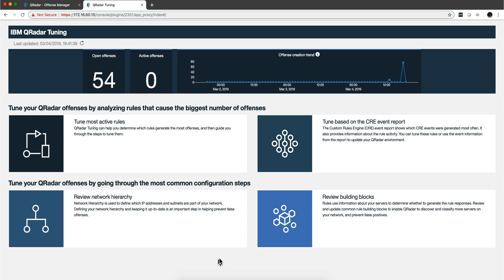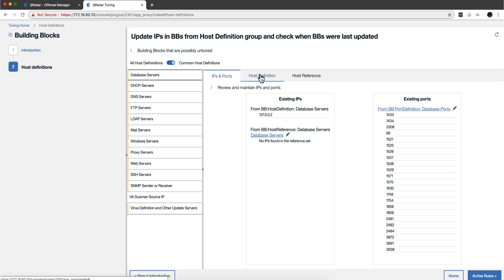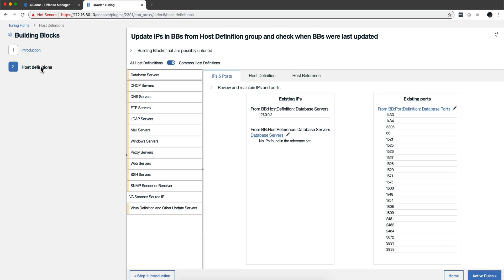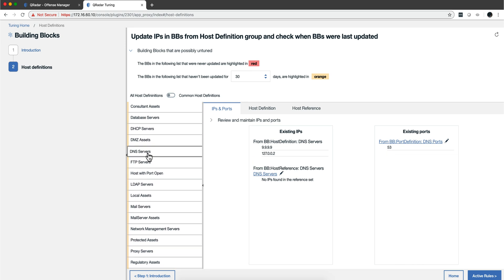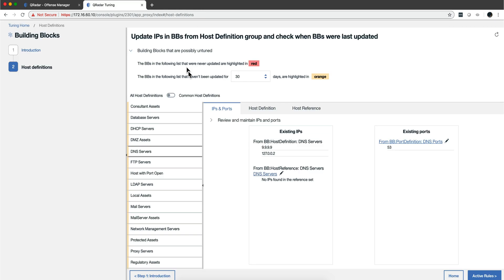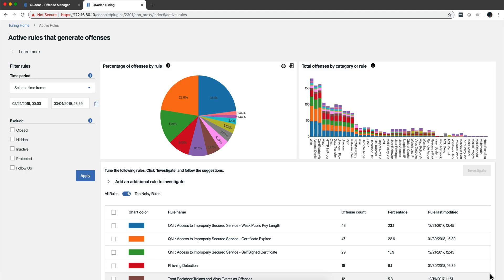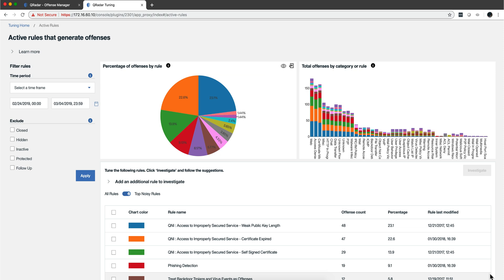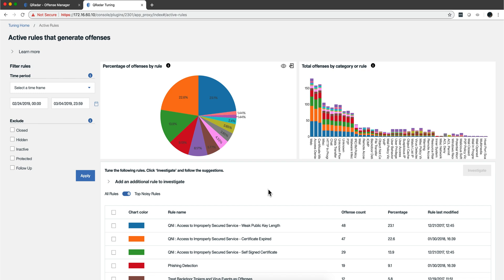QRadar Tuning App - Part Four